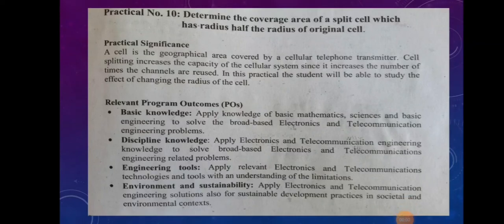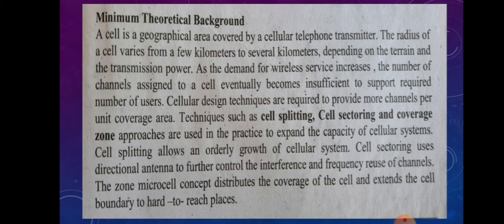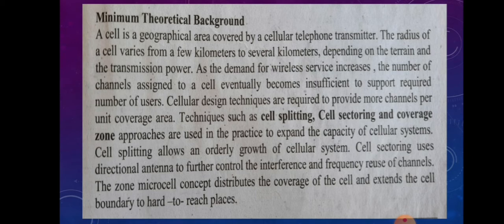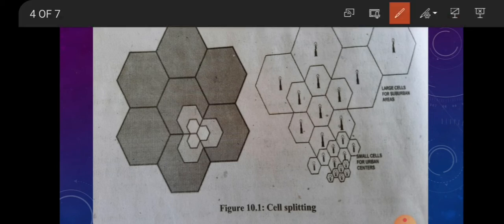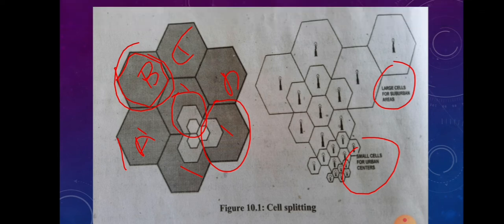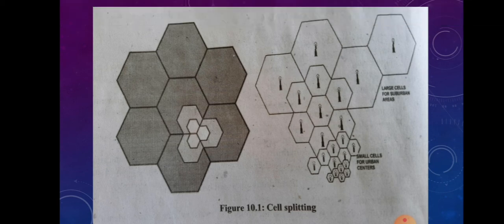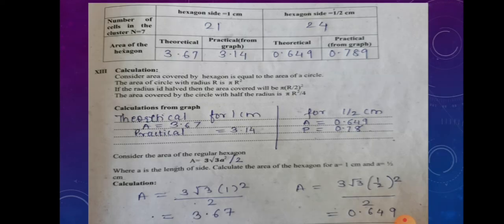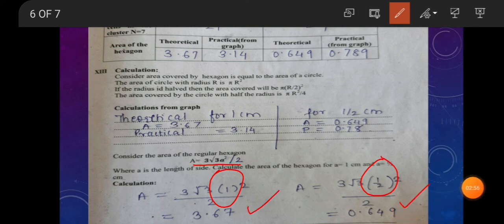practical 10 Mobile and wireless communication